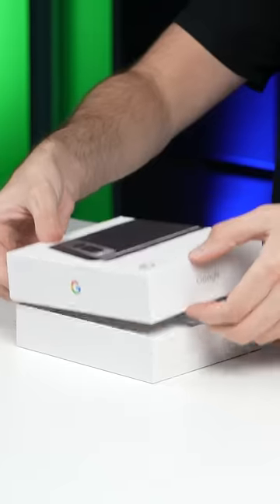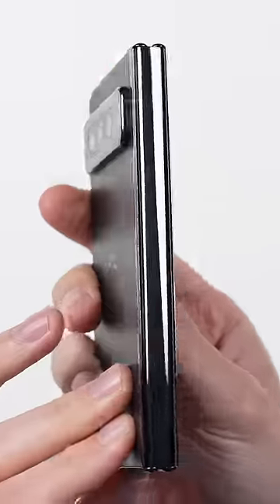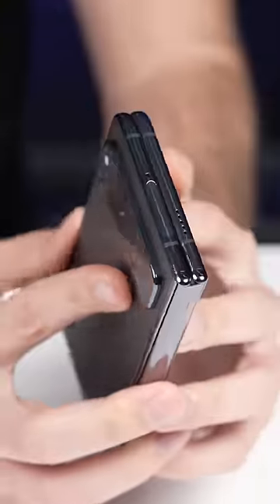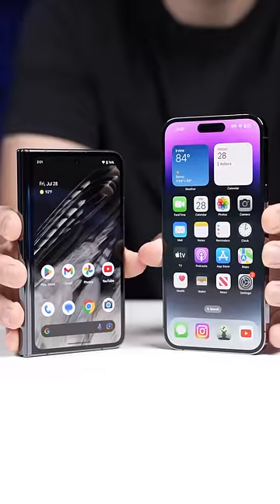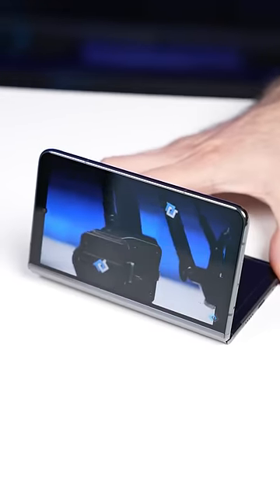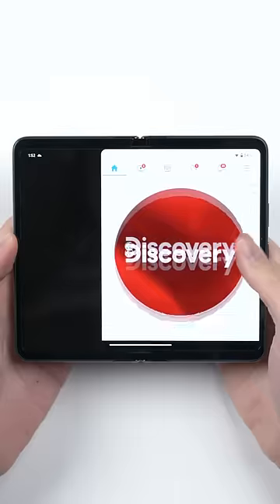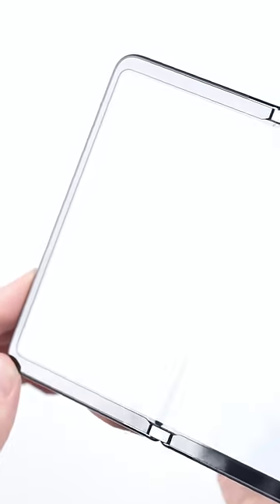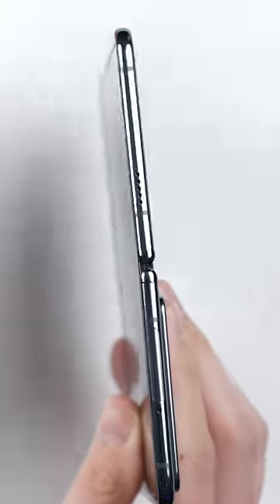Google’s first folding phone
Unboxing the Pixel Fold, Google’s new $1800 folding phone.